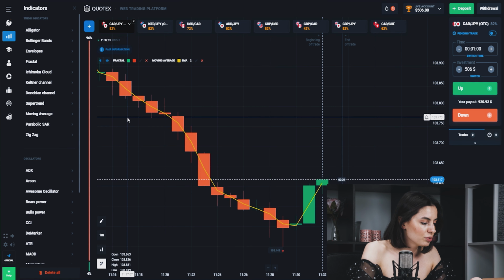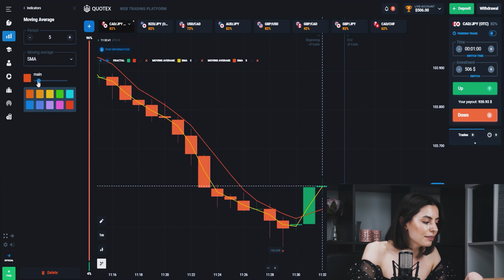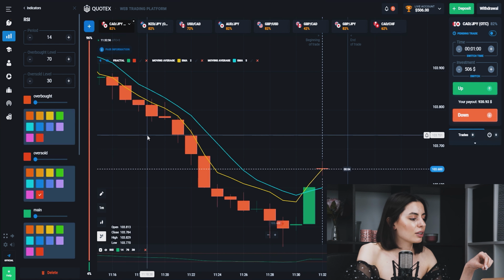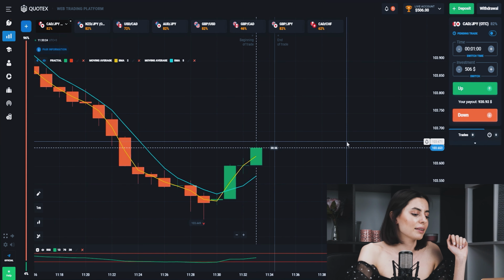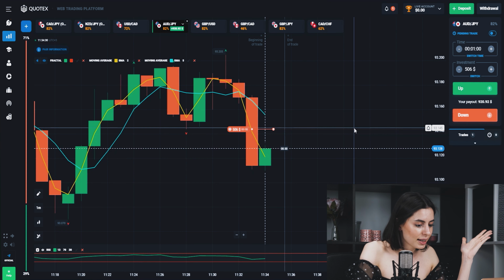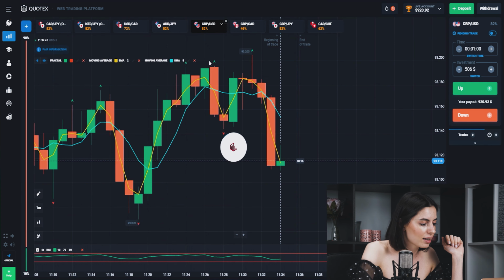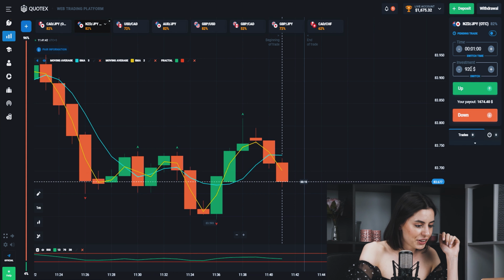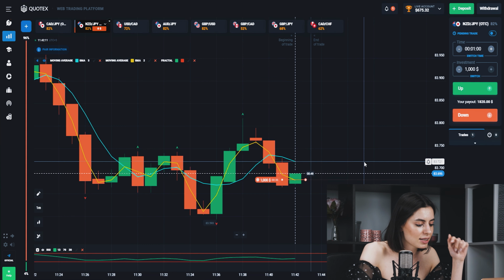Turn $506 to $8055 | Binary Options Strategy for Rookies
Hey dear! I am a Baby Trader and in this video I will show you how you can Make Money Without Risks On Binary Options, this is short 1 minute easy trading strategy for rookies in 2022. Therefore, carefully study the Indicators in this video and their operation and it will bring u profit even if you are beginners in quotex or pocket options. If you have some questions about this winning guide, I am waiting for you in the telegram.